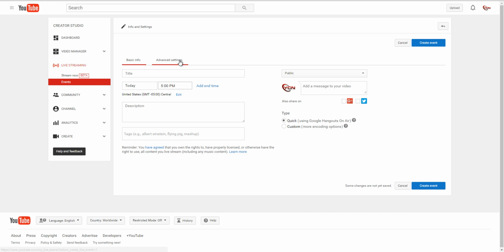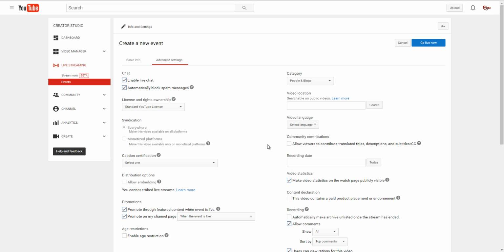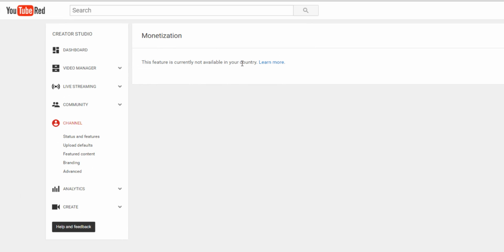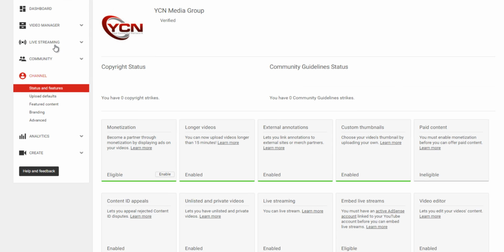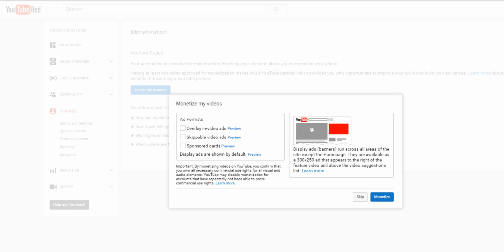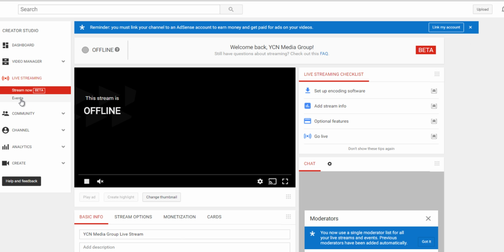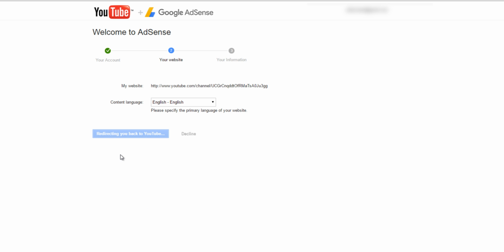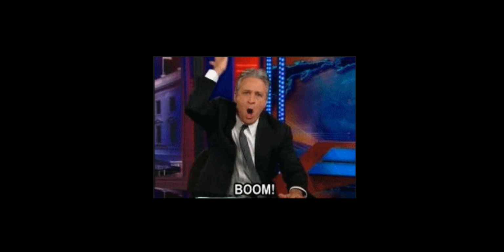Hangouts on air moved to YouTube Live - here's what you need to do now.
⇦⇦ Want to go live on ALL platforms, in real time, all with just one click?
YouTube, Facebook, Google+, Twitter, LinkedIn and best of all - your site?

LIVE VIDEO ON YOUR SITE ⇨ INCREASE SEO & RANKING
STRUGGLING TO BE FOUND?

LIVE VIDEO ON YOUR SITE INCREASES YOUR SEARCH RANKING
Google LOVES to see people spending a lot of time on your site, commenting and interacting.

When used correctly, live video on your site can increase traffic and time spent on site.

⇦⇦ See a step by step (screen shots) of this process, PLUS

“THE BEST 5 TOOLS WE USED TO GENERATE OVER $250,000 IN JUST 10 DAYS” WITH GOOGLE HANGOUTS

Hangouts on Air are NOT dead. They simply can't be launched from Google Plus any more.

This video shows you:
How to launch Hangouts on Air from YouTube
How to ensure you can embed Hangouts on Air on your site
How to connect YouTube and AdSense (without it, embedding isn't allowed)

What to do if you're not allowed to monetize your channel (you probably have the wrong country selected), and how to change that,